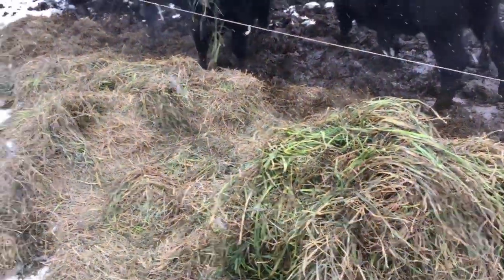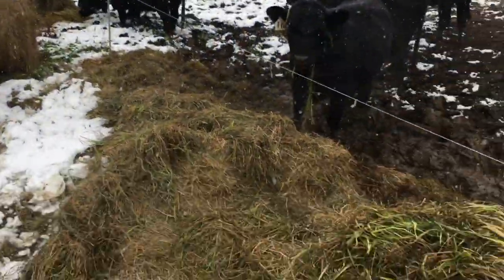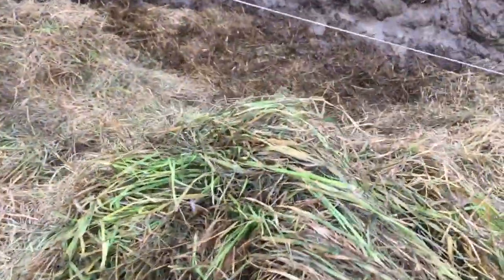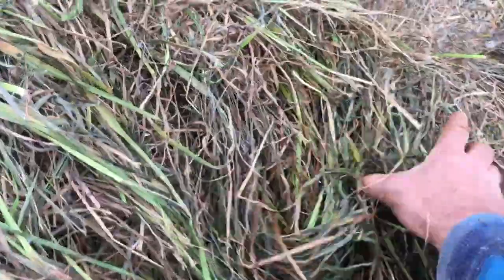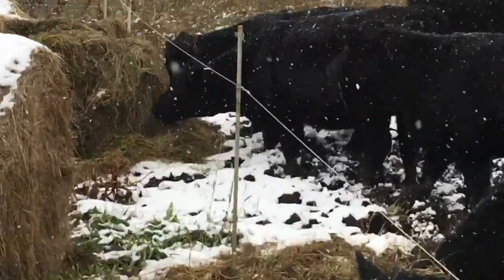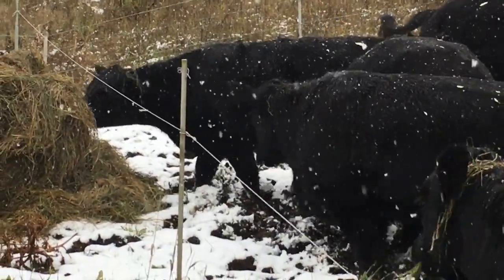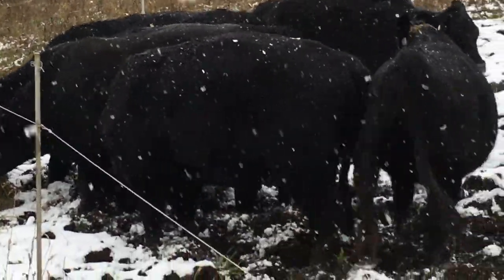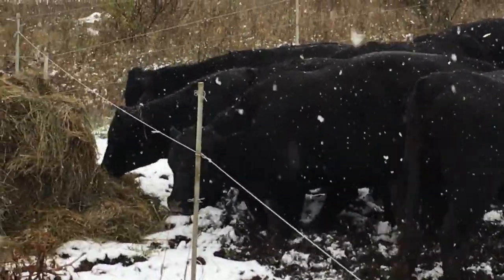Feeding Wet Bales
Baled some 33% moisture hay second week of November after sitting for almost a month. Snow was coming and I needed to get it off the ground as I did not want windrow disease. This hay had a lot of green, non cured hay so it started to ferment right away. Fed bales for the first 5 days while they fermented and then they rotted after 5 days and became unusable.